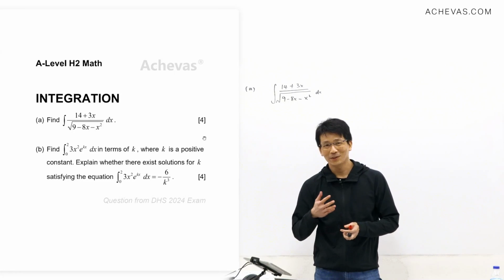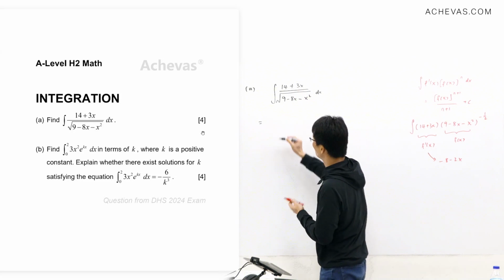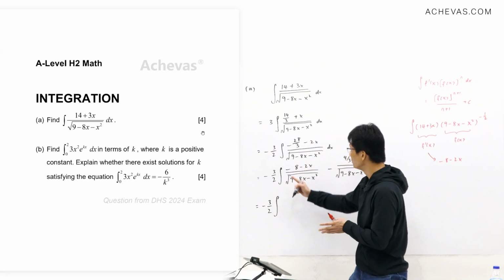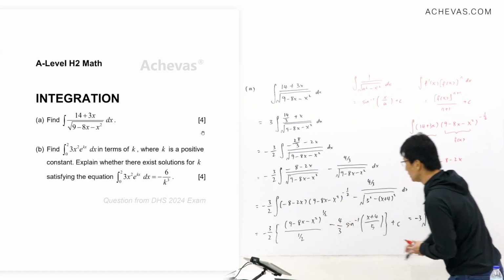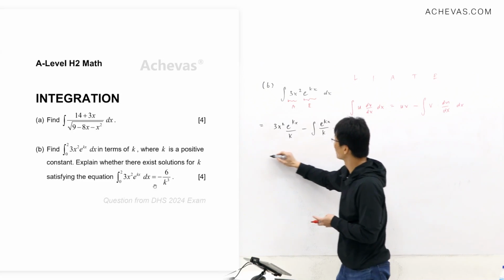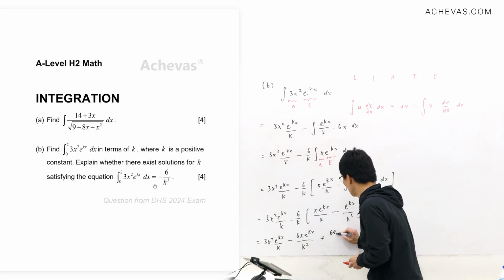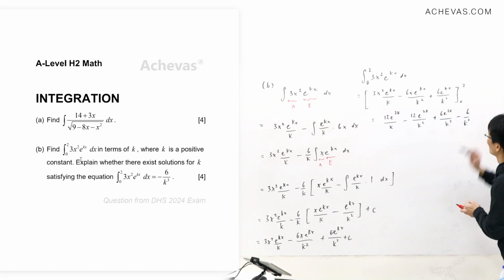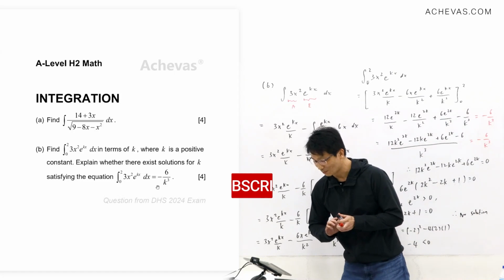Integration | Singapore A-Level/Junior College (JC) H2 Math Tuition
POPULAR Bookstores

🏫 Question from Dunman High School (DHS) 2024 Exam Paper

0:00 Part (a)
5:24 Part (b)